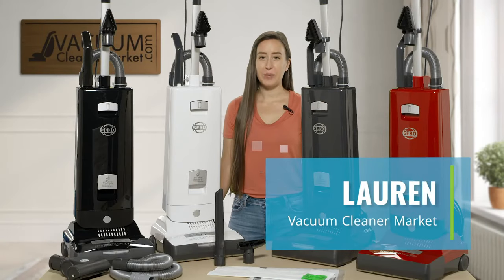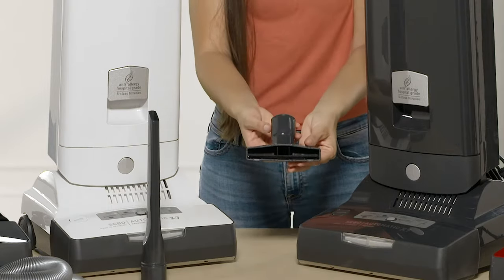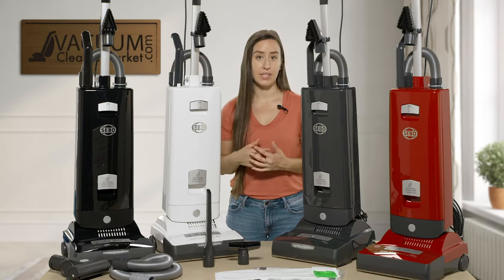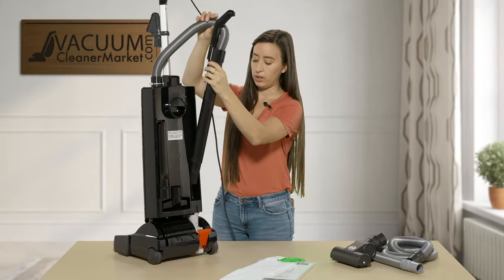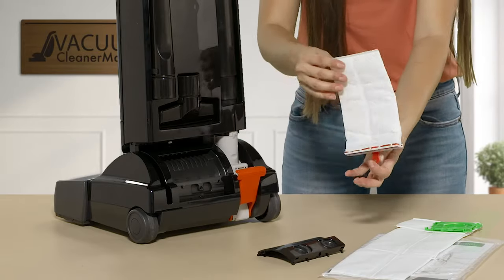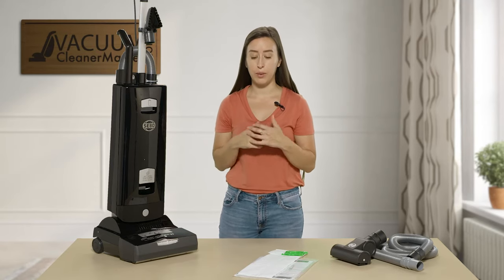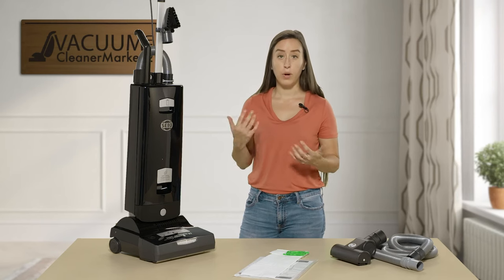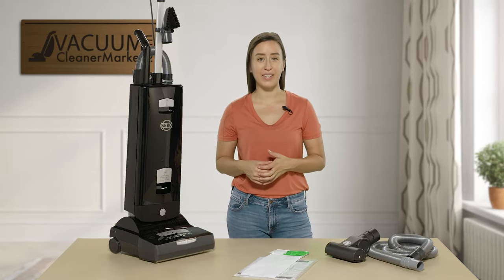Which Vacuum Should You Get? SEBO X7 Upright Vacuum Cleaners | vacuumcleanermarket.com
Comparison video between the SEBO X7 upright, bagged, corded upright vacuum cleaners. In this video we compare each of the upright models for their similarities, and the differences you receive when stepping up in price.

Similarities:
SEBO X7 Vacuum Line- all are bagged, all corded with a 40 foot cord, all have 3 cleaning attachments- dusting brush, long crevice tool, upholstery tool. All come with S Class filtration- which is hospital grade filtration. All of the models have a cord winder- with a quick cord release. All X7 models have a quick reach wand- which you can attach your cleaning attachments to clean those hard to reach areas, and all have "hose storage." Meaning your hose is stored inside of the upright- not where you can get tangled. All machines have an easy brush roll removal / replacement. Pull your brush roll completely out of the machine, and never have to cut around your brush roll and dread cleaning your brush roll.

Differences:
The SEBO X7 Premium Pet (Onyx)- this model is in the SEBO Onyx collection and comes with SEBO's value pack. Which gives you in addition to everything above, a 9 foot hose extension, a tool adaptor, an upholstery / stair / pet hair attachment, a 24" flexible crevice extension attachment. All to add to your cleaning arsenal so you are prepared for any cleaning situation.